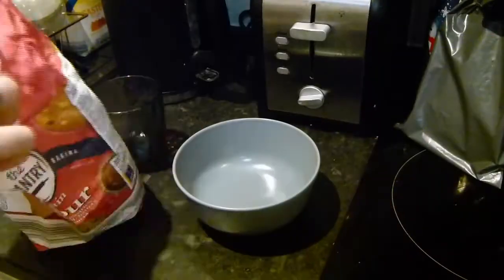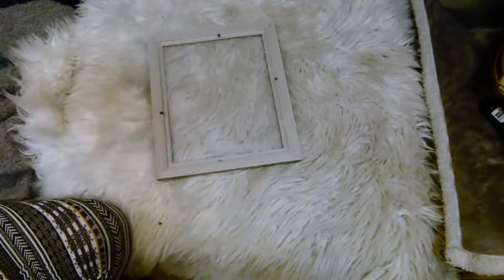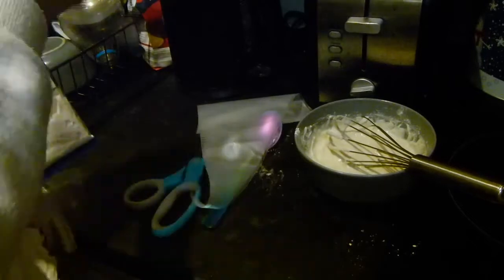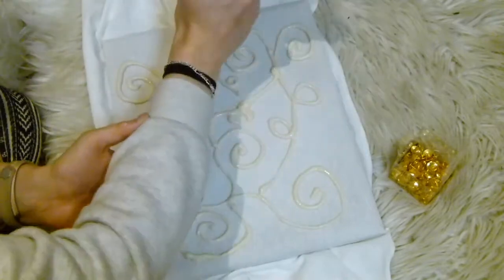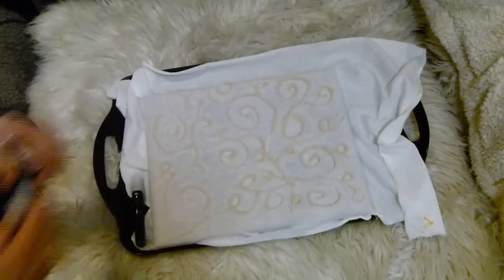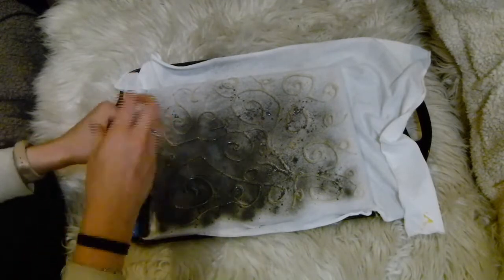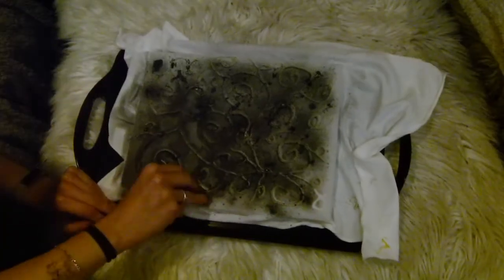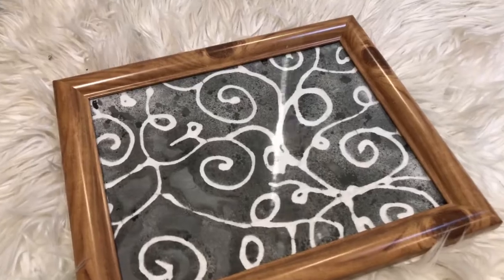Try Something New Tuesday: Flour Paste Batik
Happy Creating